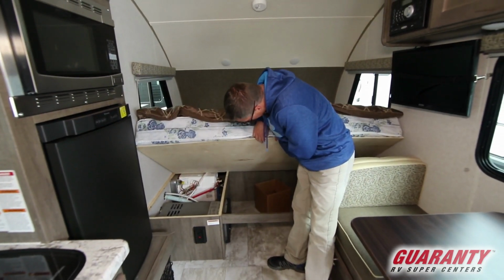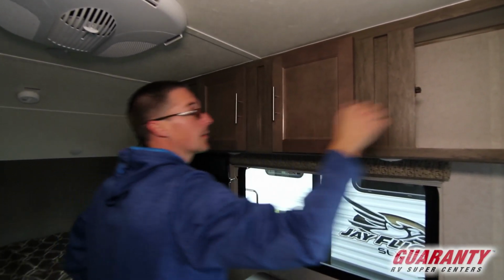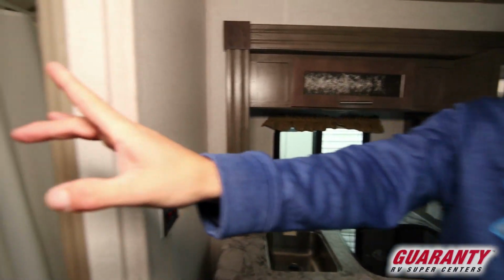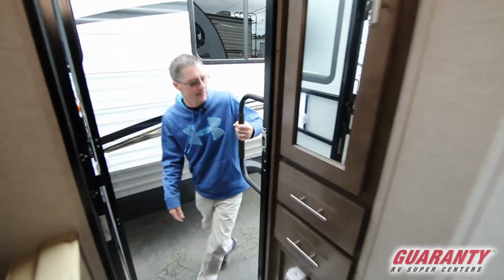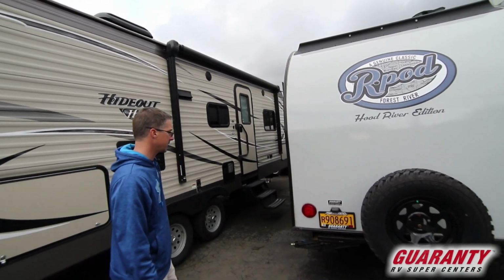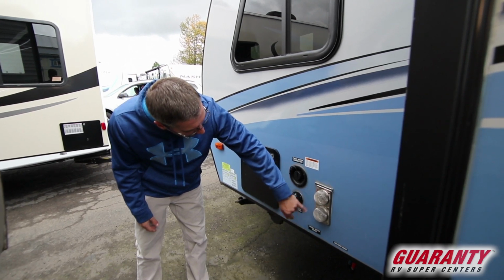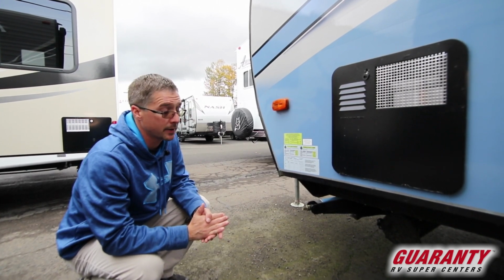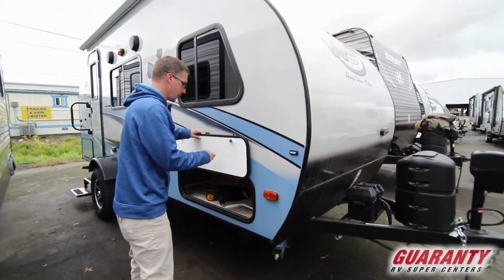2018 Forest River R•Pod 180 Travel Trailer • Guaranty.com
2018 Forest River Rpod 180 — If you're ready for adventures in the great outdoors, check out this 20 foot, 2018 Forest River Rpod 180. From exploring forests to navigating to a waterfall, to summer days spent creekside, this Forest River Rpod will be there with you, providing the ultimate in comfort.

Inside you’ll find there’s a spacious floor-plan, with ample cabinetry to store your favorite snacks and outdoor food. The refrigerator will keep your ingredients fresh. If you're inclined to do some cooking, you have the option of a two-burner stovetop or convection/microwave. A U-shaped booth dinette provides a comfortable and roomy place to enjoy your meals and share the adventures of the day.

Enjoy a warm shower in the bathroom that also includes a commode and sink.

When night falls, head to the plush and comfy bed located in the front of this travel trailer. The dinette can easily convert into another sleeping area should the need arise.

Other notable features include:
• Designer Carefree flooring,
• Ducted air conditioner,
• Stabilizer jacks,
• Diamond plate protection in front,

When you're looking for used travel trailers for sale that are easy to tow and easy to maneuver, head out to Guaranty RV Super Centers to tour this 2018 Forest River Rpod 180.